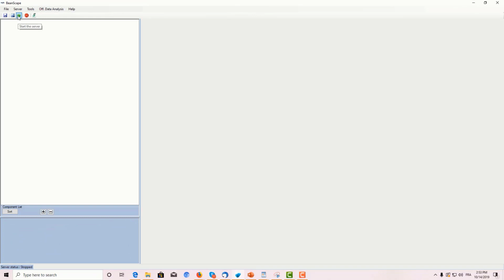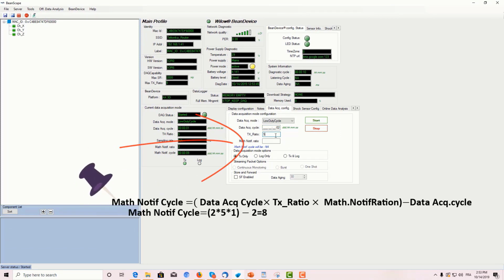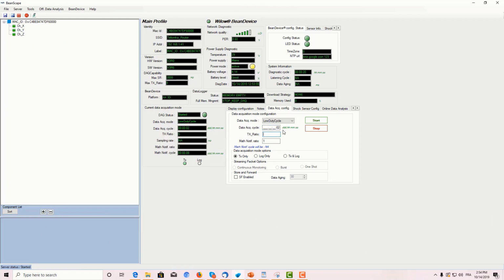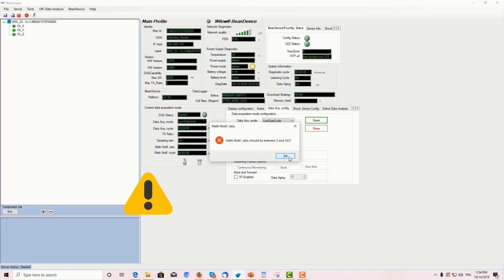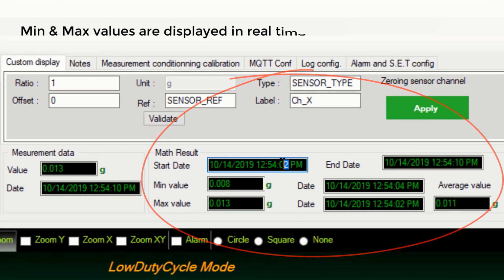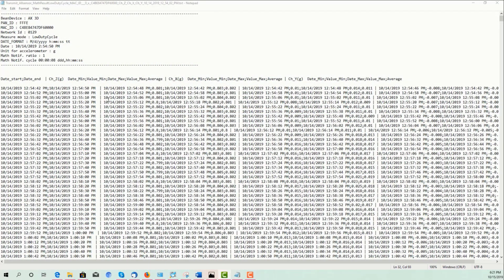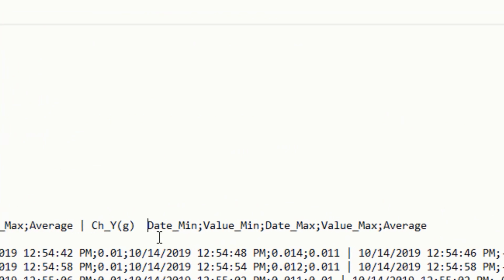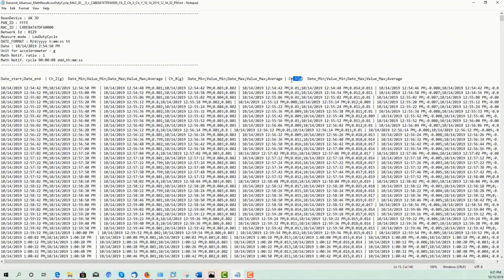Overview of Math Results features for Wilow IOT Sensors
Tutorial Video explaining how to configure and display Math result feature in Wilow wireless IOT Sensors.
About Beanair

 Recent developments in sensor technology, especially when wireless technology is considered, have opened up new gates in terms of health monitoring and preemptive fault detection.

To meet these new challenges, BeanAir, a leading German company in sensing technology, designs and manufactures smart, rugged and time-synchronized wireless sensor networks.

Based on a smart combination of high-end sensors (acceleration, vibration, shock, tilt, temperature, humidity…) and a reliable wireless protocol, BeanAir Wireless Sensor Networks constitute an outstanding technology for various applications: Structural Health Monitoring for Civil Engineering, Automotive Testing, Flight Test Measurement, Technical Building management, Environmental Monitoring….

Furthermore, the high-level of versatility, performance and reliability of its wireless sensors, in addition to a worldwide presence thanks to effective system integrator and distribution partners, Beanair has acquired an international outreach ( China, Japan, Korea, Australia, US, Europe, South Africa, etc) and continues to maintain a strong reputation with major customers in numerous sectors.

By leveraging our expertise in Wireless Sensor Network technology, BeanAir contributes to enhancing the user experience in sensing technology.